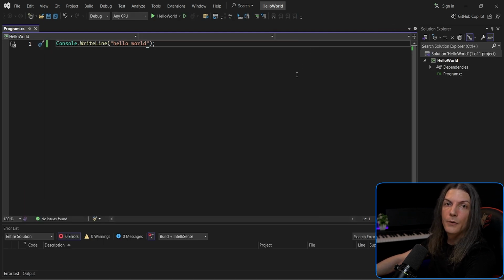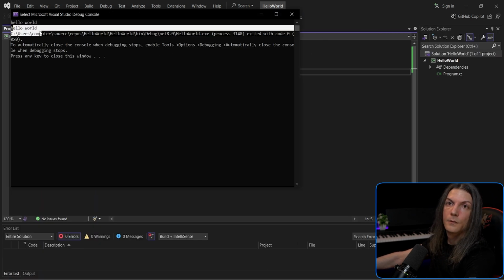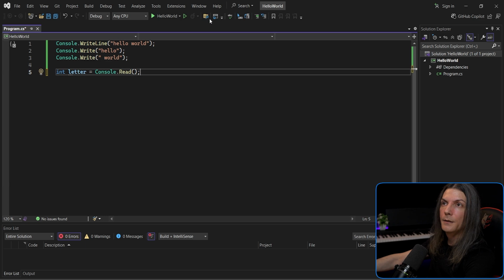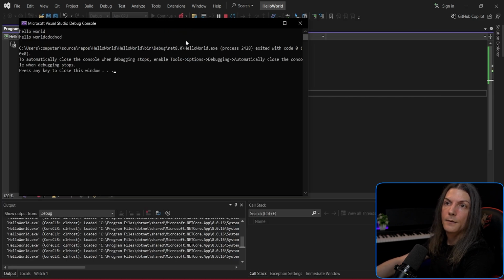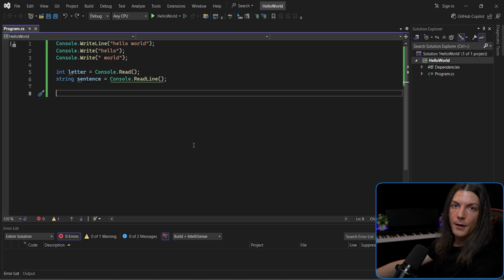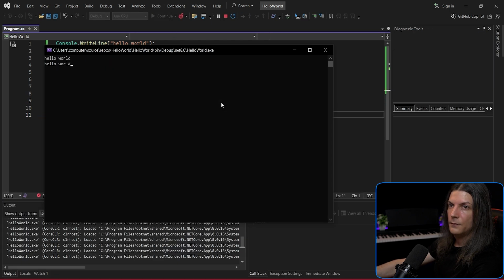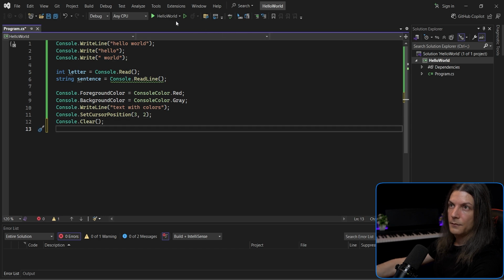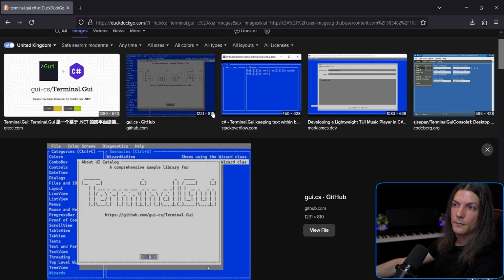Make your program talk: Input and Output in C#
In this beginner tutorial, we'll cover Console.WriteLine() and Console.ReadLine() to create interactive programs that can "talk" to users and process their responses.

Perfect for complete beginners - no prior experience needed!

00:00 Intro
00:13 What is a Terminal?
00:54 Output
01:30 Input
02:20 Bonus console functionality
03:06 TUI showcase
03:25 Conclusion